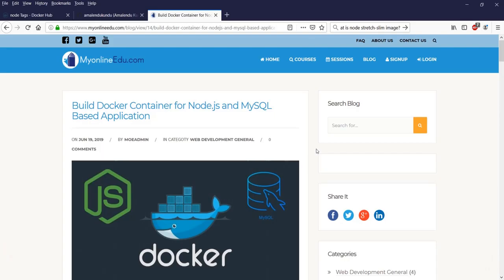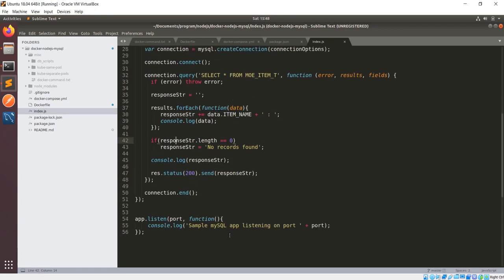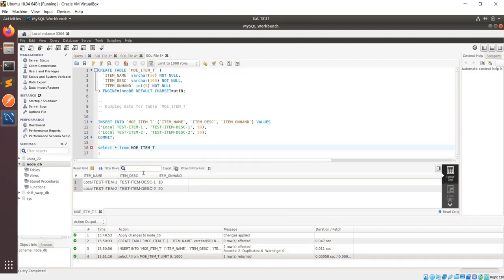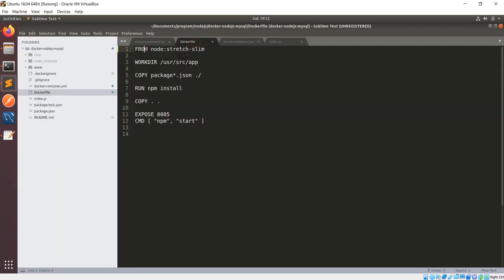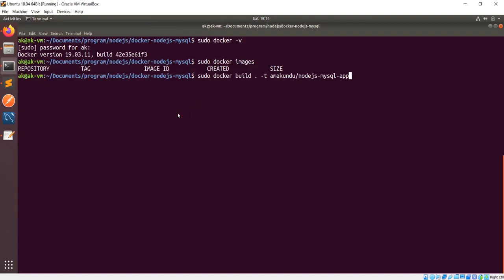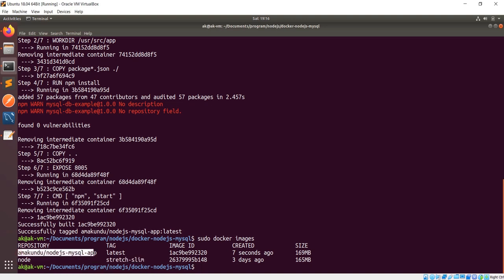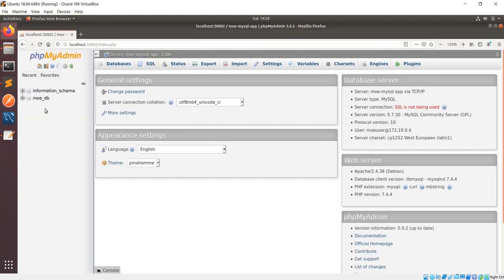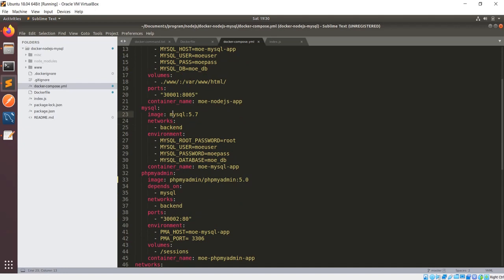Docker Container for Node.Js Application with MySQL Database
In this video tutorial, you will learn how to create docker images and docker container for Node.js based application connecting with MySQL database.
First build the docker image with a docker file and then create a docker-compose file to run both the application.

Also the docker-compose file contains phpMyadmin application which will needed to access the containerised MySQL database.